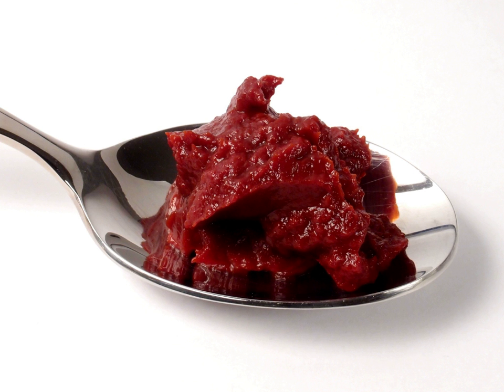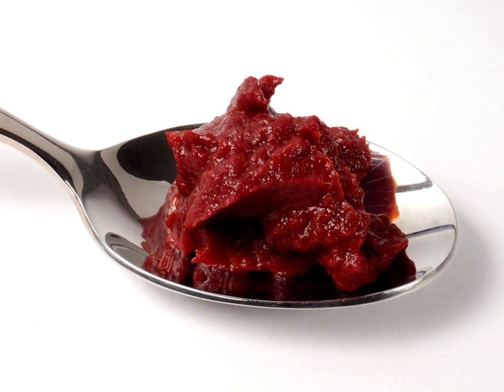Tomato paste | Wikipedia audio article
This is an audio version of the Wikipedia Article:
Tomato paste

00:00:57 1 History and traditions
00:01:43 1.1 Regional differences
00:02:18 1.2 Other uses
00:02:37 2 See also

- Socrates

SUMMARY
Tomato paste is a thick paste made by cooking tomatoes for several hours to reduce the water content, straining out the seeds and skins, and cooking the liquid again to reduce the base to a thick, rich concentrate.  By contrast, tomato purée is a liquid with a consistency between crushed tomatoes and tomato paste that is made from tomatoes that have been briefly boiled and strained.Based on the manufacturing conditions, the paste can be the basis for making ketchup or reconstituted tomato juice:

Hot break: heated to about 100 °C (212 °F), pectin is preserved, paste is thicker and can be used for ketchup
Warm break: heated to about 79 °C (174 °F), colour is not preserved, but flavour is preserved
Cold break: heated to about 66 °C (151 °F), colour and flavour are preserved, so it can be reconstituted into juice